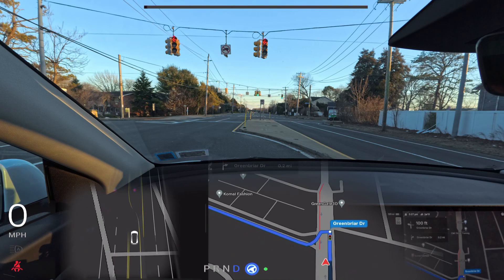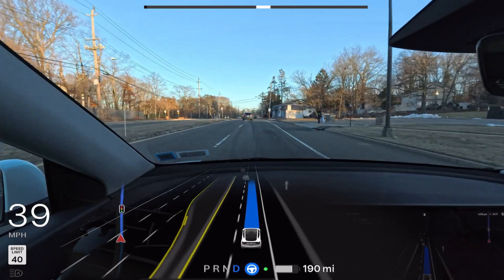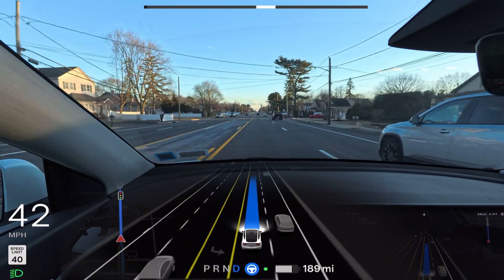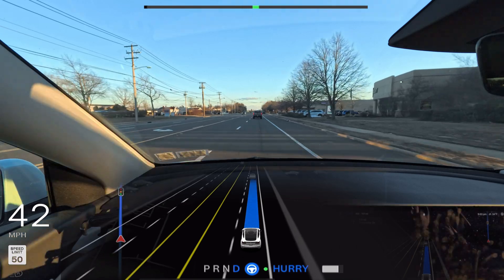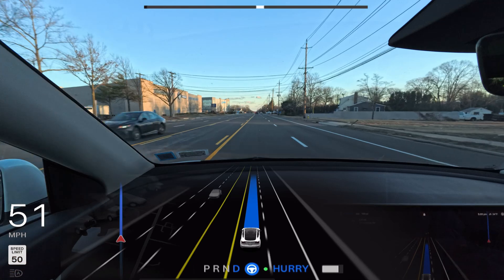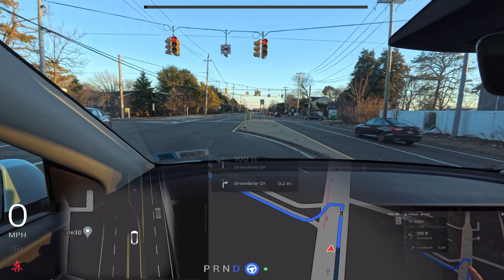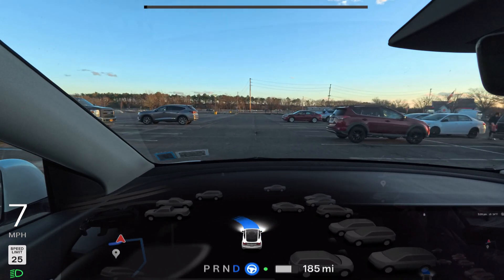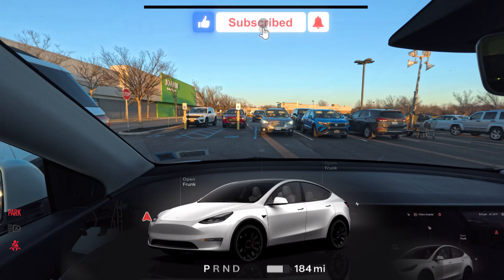Tesla FSD Ran Red Light!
I thought the "red light running" problem was gone after FSD 12.6.3 was released, but I was wrong. Today, FSD 12.6.3 ran a red light, and I have a few thoughts. Do you think FSD is a little impatient? Let's talk about it